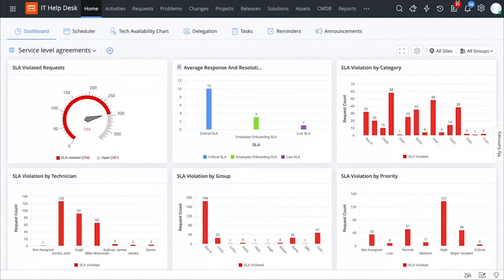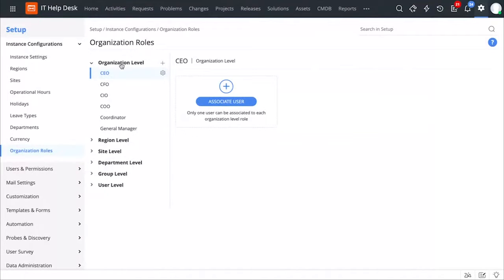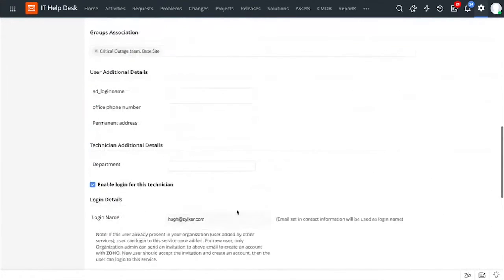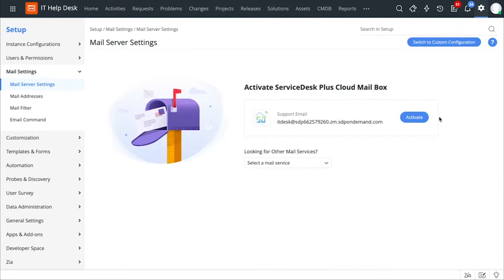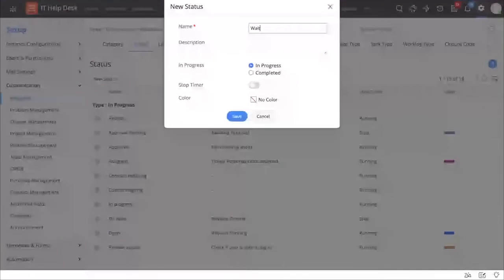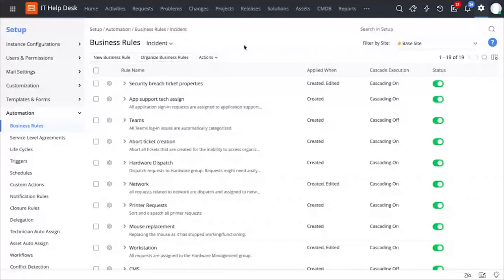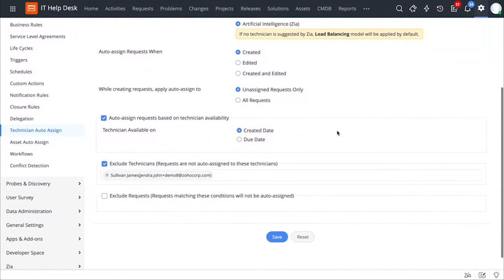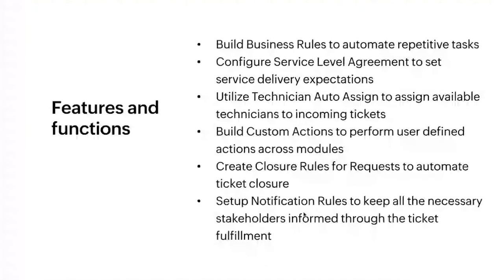E1: Getting started with ServiceDesk Plus Cloud - Masterclass 2024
👉 ManageEngine ServiceDesk Plus is recognized in the 2025 Gartner Magic Quadrant™ for AI Applications in IT Service Management.

In the first episode of Masterclass 2024, you can learn how to setup the basic and essential configurations to get started with ServiceDesk Plus Cloud. Also, during the session, we will showcase simple steps to configure your mail server in the application, setup simple customizations, and implement automation like technician auto-assign.

In this episode, we will walk you through:
👉 Setting up instance configurations including sites and regions
👉 Configuring mail server and enabling automatic email to ticket conversion
👉 Customizing attributes like category, priority, level, etc.
👉 Automating ticket handling and management through business rules, SLAs, and tech auto-assign
👉 And more.

At the end of the session, attendees would be able to ensure that the fundamentals of their ServiceDesk Plus Cloud instance is configured well enough to support their best practice requirements across all the key ITSM processes.

👉 ManageEngine is recognized in the 2025 Gartner® Magic Quadrant™ for AI Applications in IT Service Management.
ServiceDesk Plus, the AI-driven unified service management platform from ManageEngine, was evaluated alongside 10 other ITSM vendors and their AI-enabled products. We believe this recognition reinforces our focus on offering a cost-effective, easy-to-deploy solution that is built for every enterprise persona—end users, IT technicians, and process owners.

Useful resources